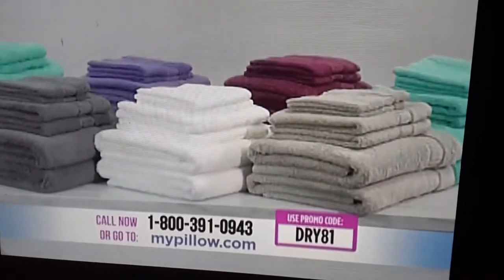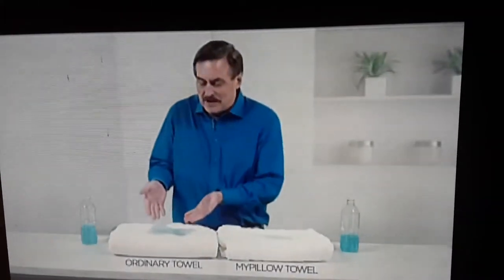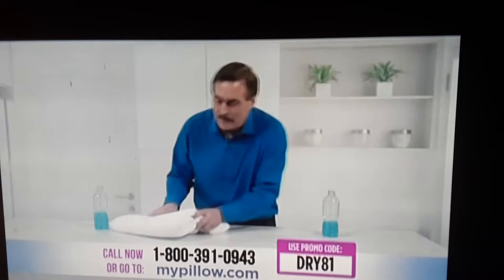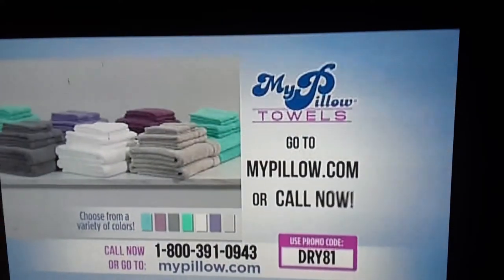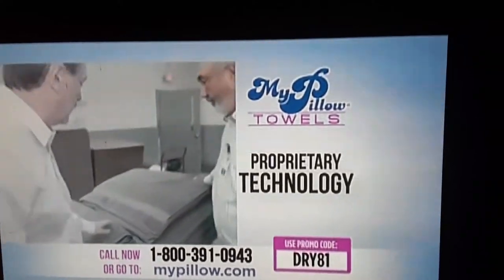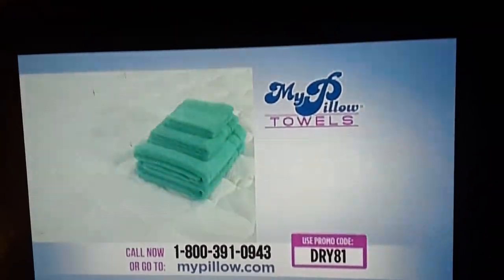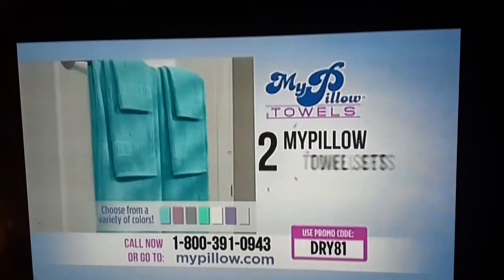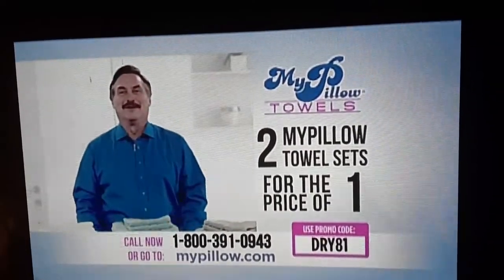My Pillow Towels by Trumper Mike: lies about being American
"Cotton coned in the US" probably means imported cotton